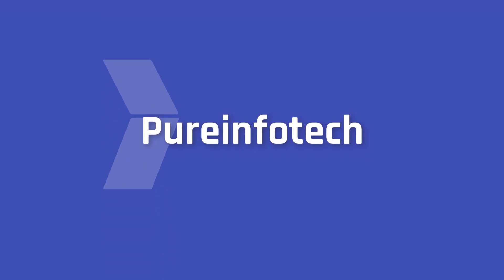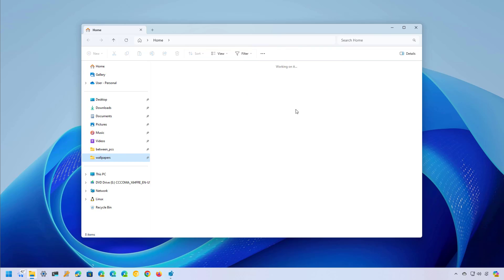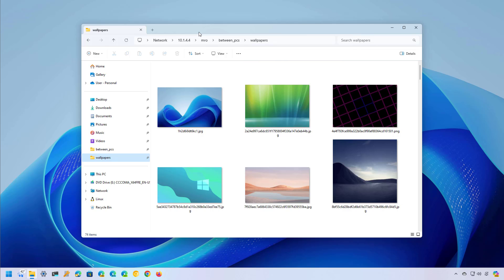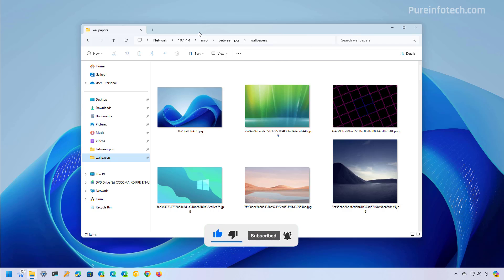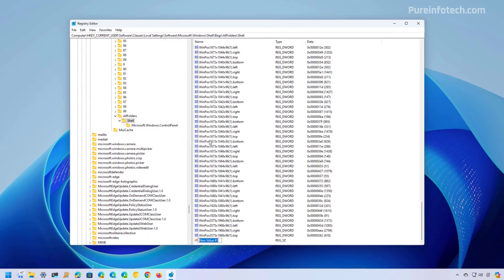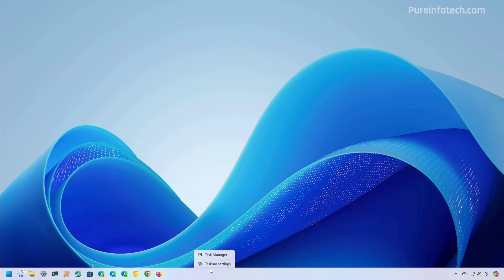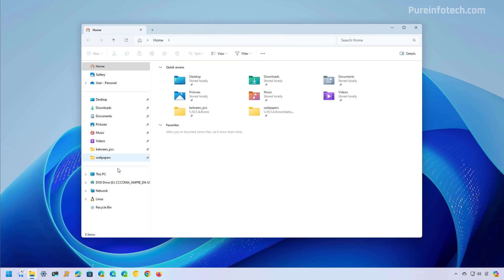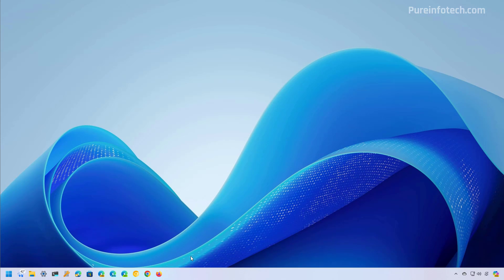Speed up File Explorer on Windows 11 (Trick)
Windows 11 tutorial to make File Explorer faster when browsing folders with a lot of files. Complete guide ✅
This video includes the instructions to edit the Registry to create a FolderType string with the value of NotSpecified to apply the same view to all folders to speed up the loading time of folders on Windows 11.

🚨 Warning: Before proceeding, it’s crucial to acknowledge the risks associated with modifying the Windows Registry. Incorrect changes can lead to system instability or operational issues. Therefore, ensure you have a full system backup before making any changes. Proceed with caution and understanding.

00:00 Intro
01:13 Registry trick to speed up File Explorer
02:49 Undo Registry changes
03:10 Closing